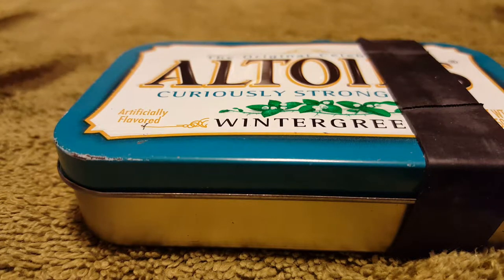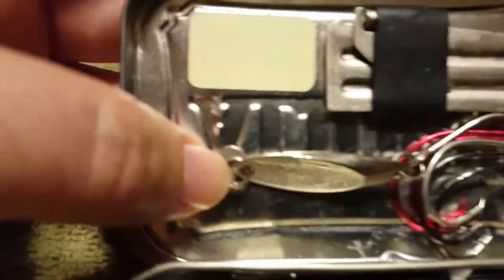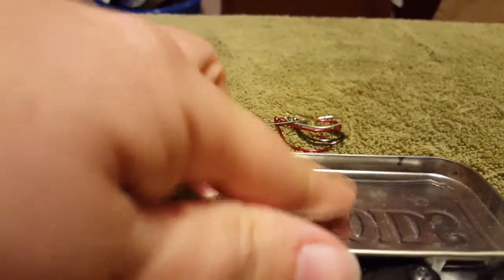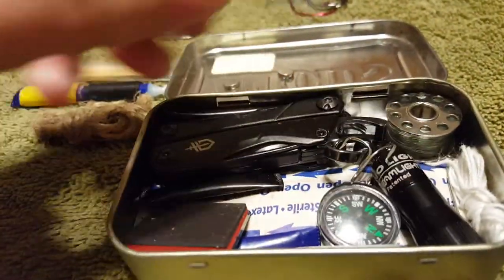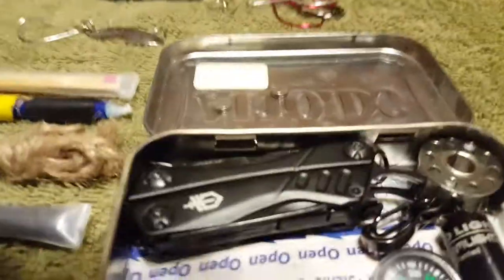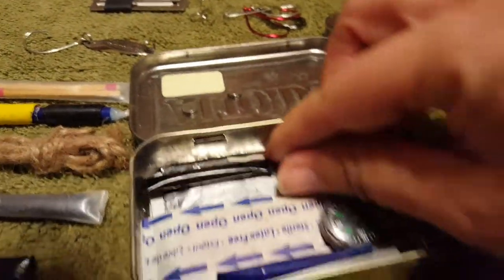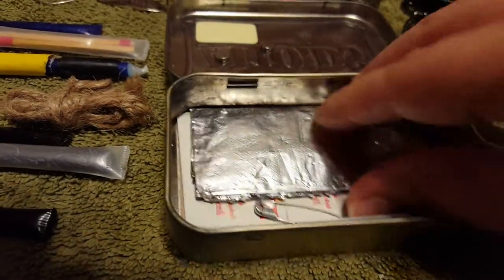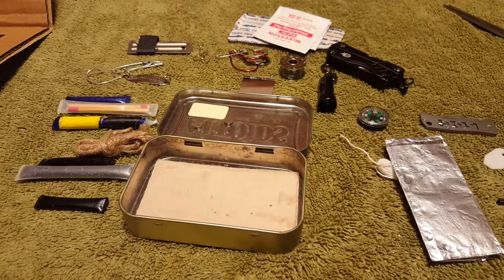Altoid EDC/Survival Tin Kit